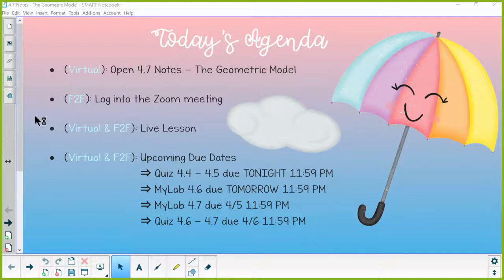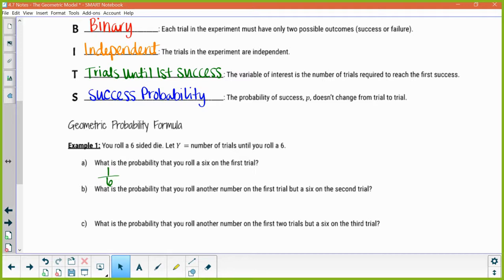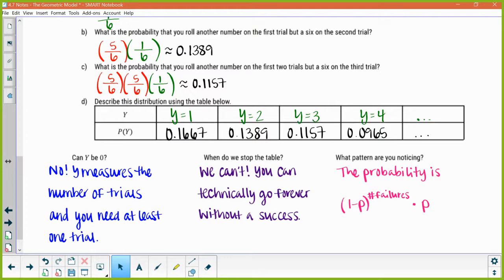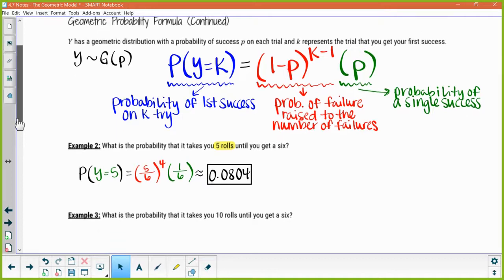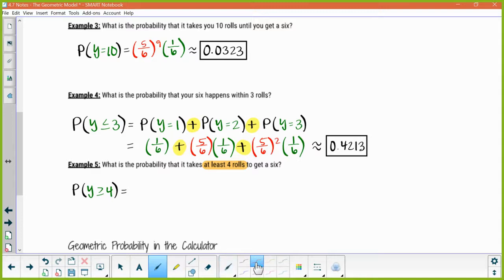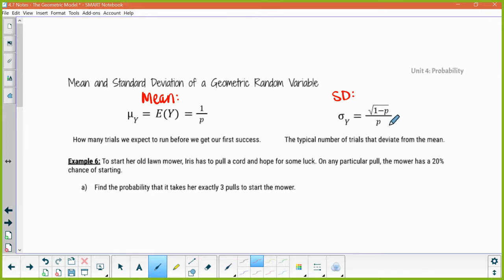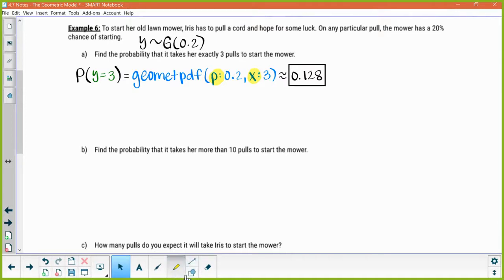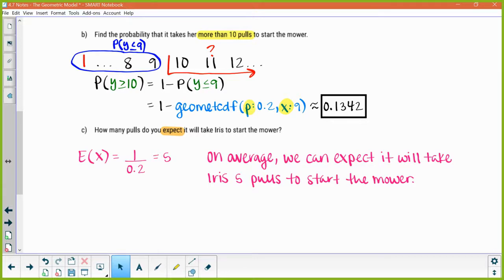4.7 The Geometric Model